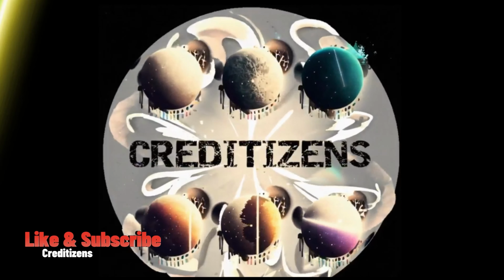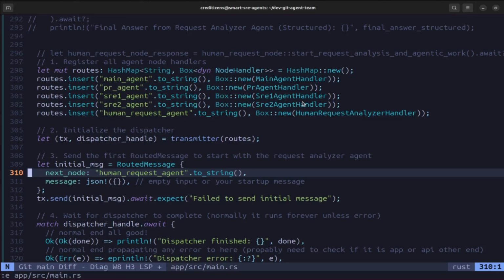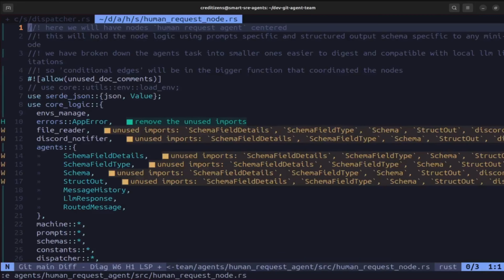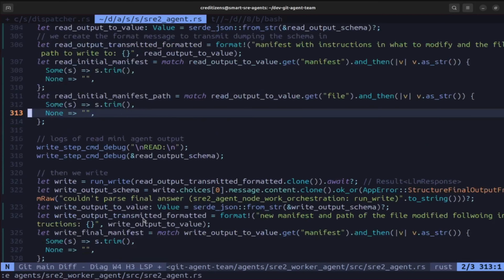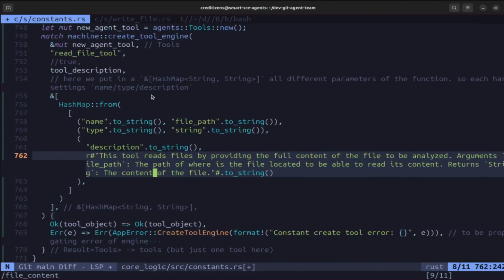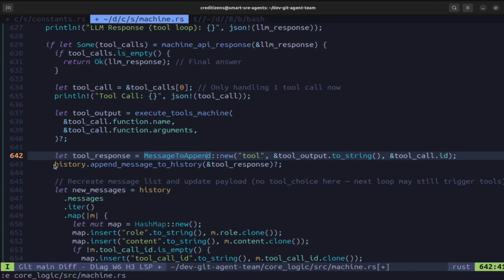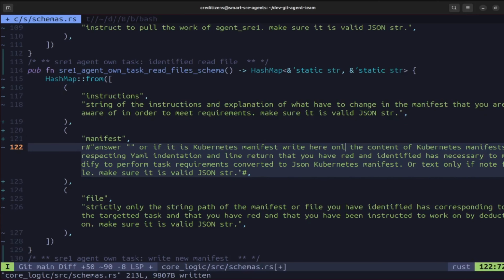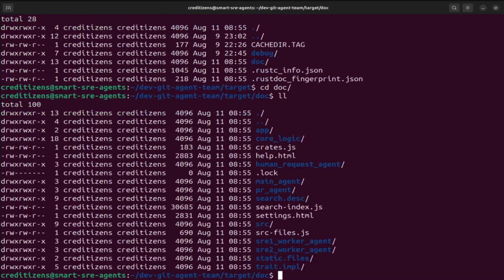I Review My Rust Agent Project Where I Used My Previous Knowledge Get Your Popcorn! AI Agent Rust 3